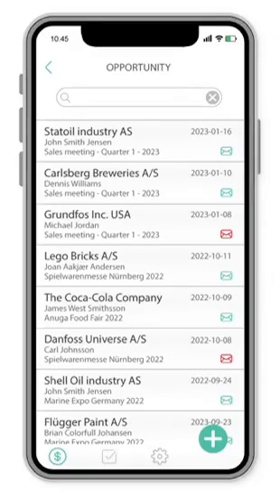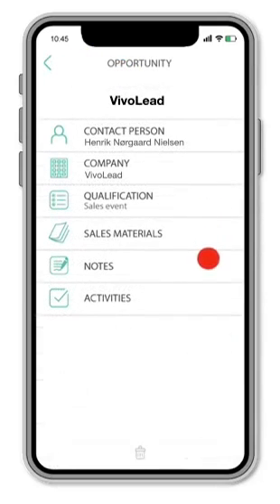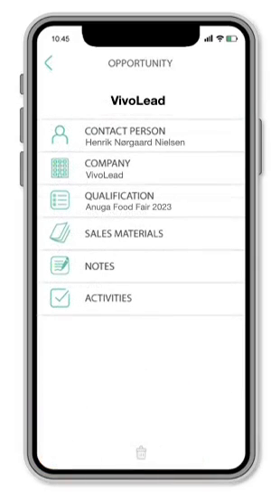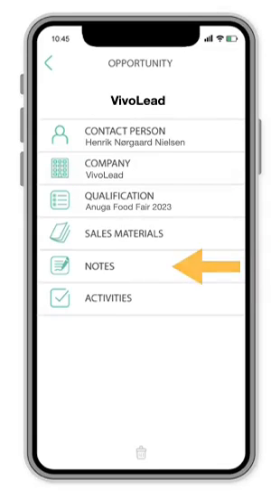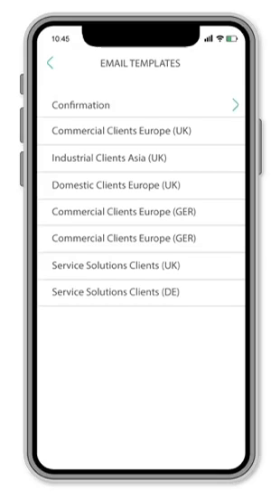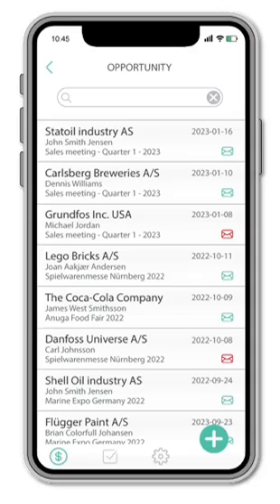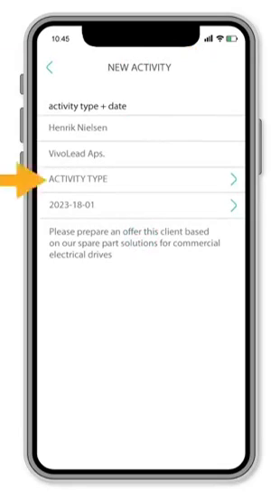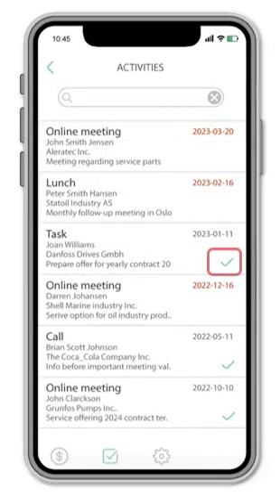Getting started with the VivoLead App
Getting started with the VivoLead app in this 3 min. video tutorial